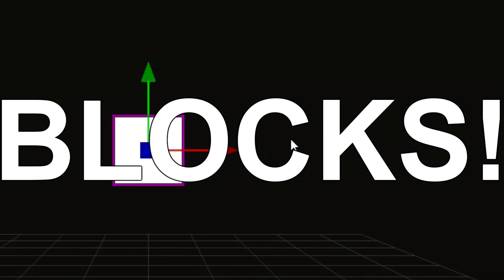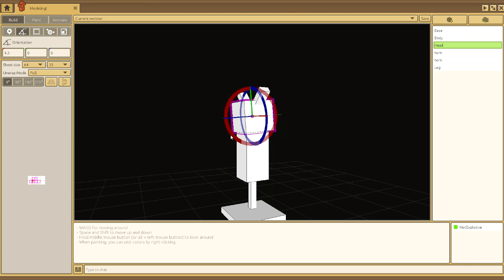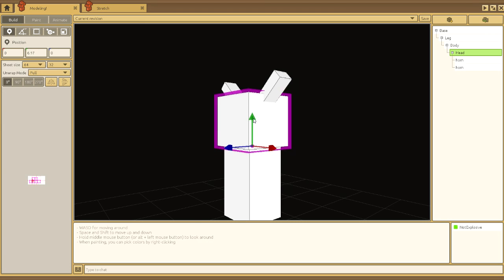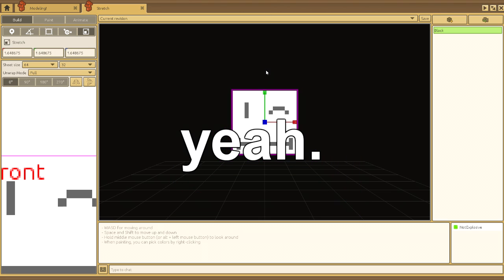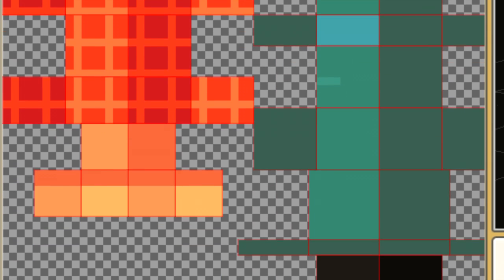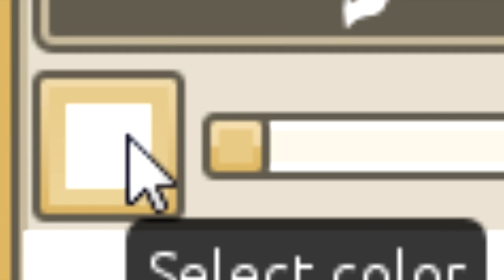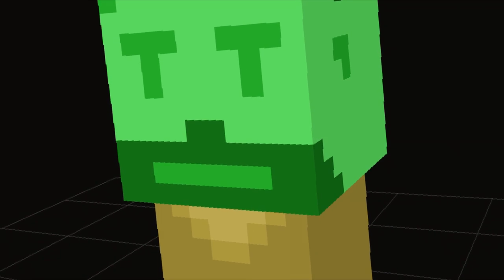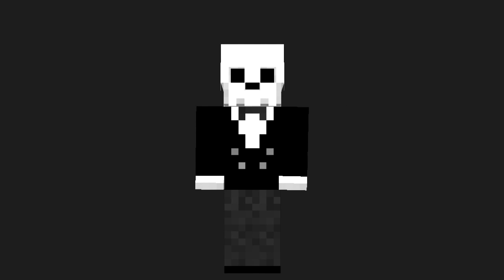CraftStudio Tutorial: Quickest Modeling Tutorial Ever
I used to make CraftStudio Tutorials but they suck. This gets all the basic points across. Did you learn something? I know I did.